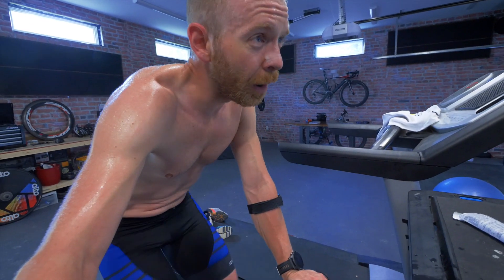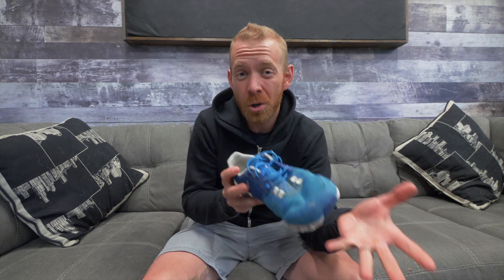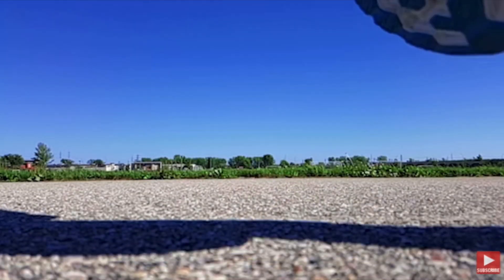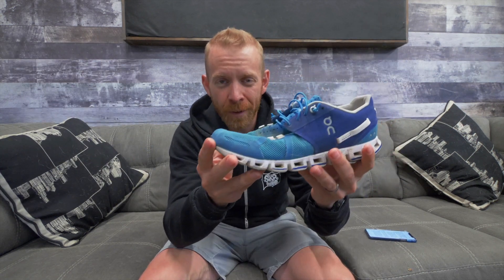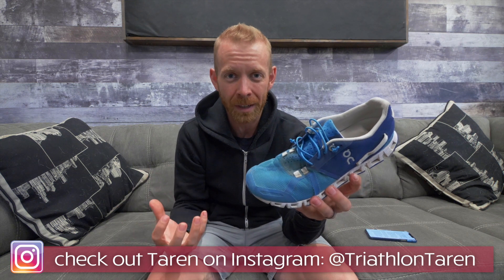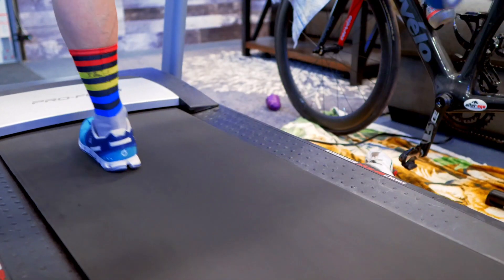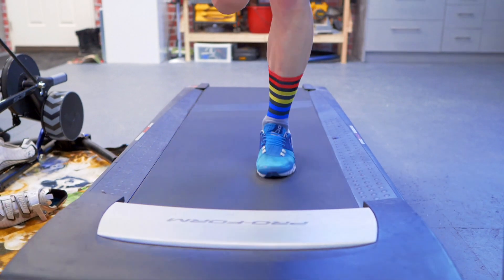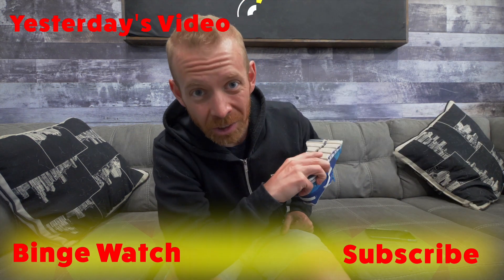EVERYTHING you've been told about triathlon RUNNING SHOES is WRONG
Everything the shoe industry has trained triathletes to think about running shoes is wrong, selecting a triathlon running shoe is not nearly as difficult as big companies would make it seem.  Triathletes can select whatever running shoe they feel most comfortable in, whether it be a Hoka One One or a barefoot racing flat.